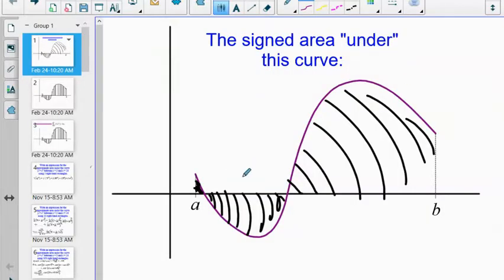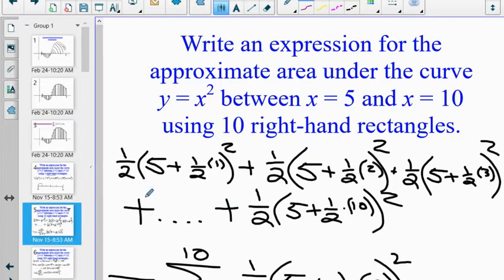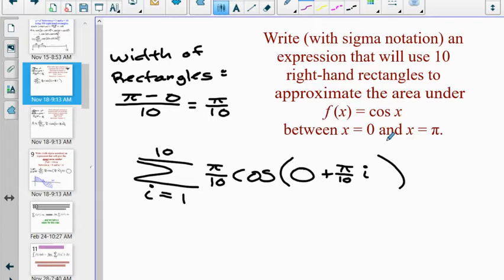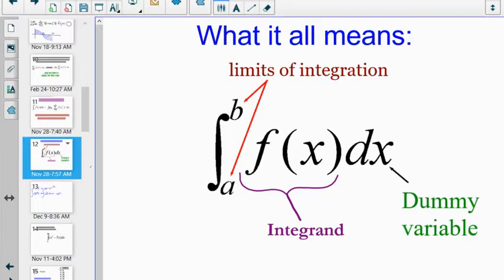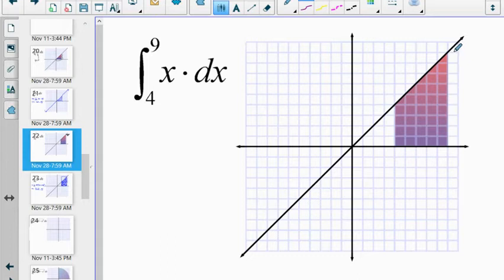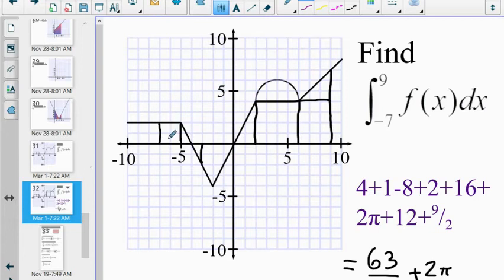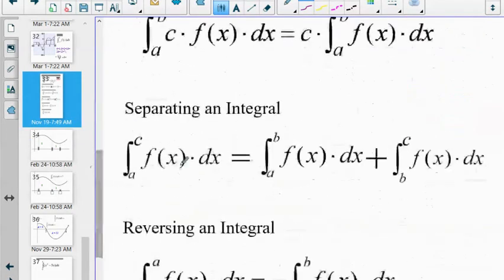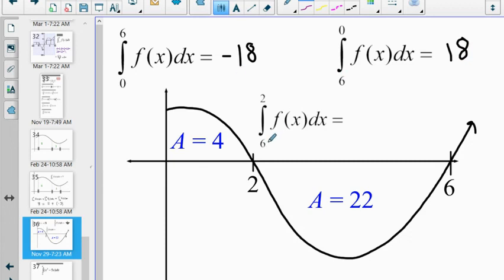Integrals Day 7